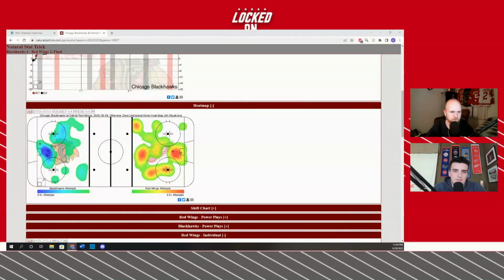Red Wings Lose to Blackhawks 4-2 | Elmer Soderblom Impresses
The Detroit Red Wings may have dropped the preseason game to the Chicago Blackhawks, but Elmer Soderblom impressed in a top-6 role in the game. Simon Edvinsson led the team in ice time, but made some big mistakes outside of an otherwise solid game. Jeremie Biakabituka looks legit and worthy of an ELC.

Built Bar
Built Bar is a protein bar that tastes like a candy bar.

BetOnline
BetOnline.net has you covered this season with more props, odds and lines than ever before. BetOnline – Where The Game Starts!